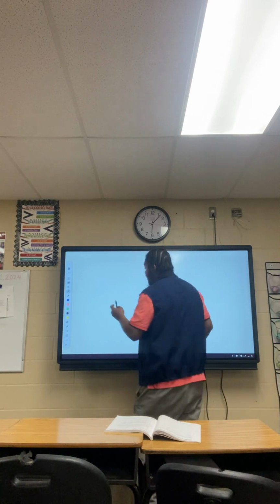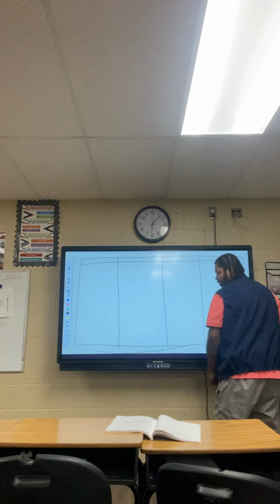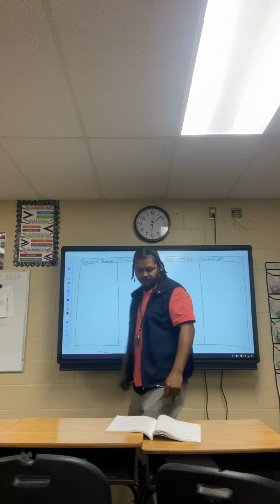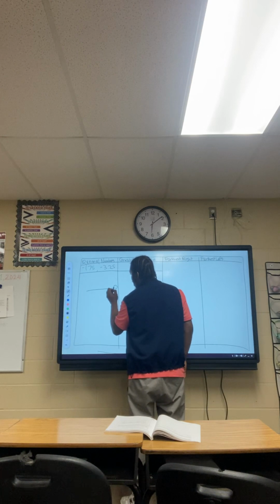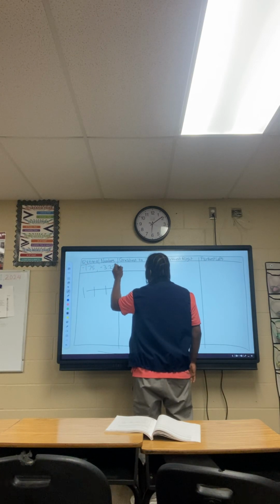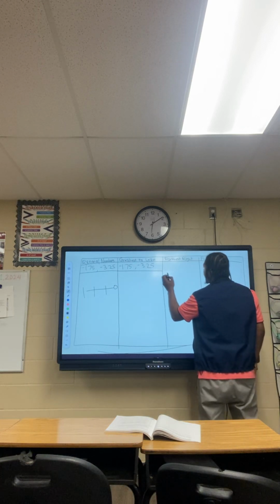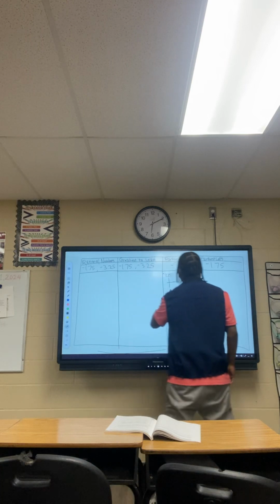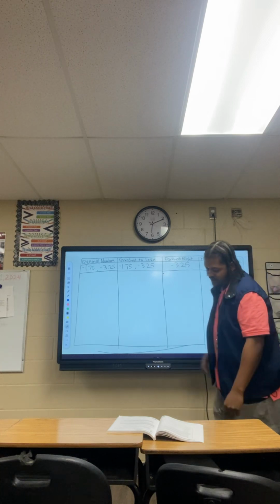6th Grade Module 3 Lesson 8 Problem Set Homework Helper: Examples